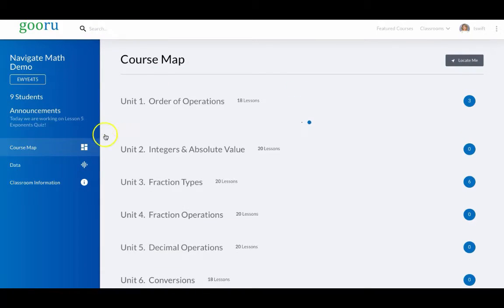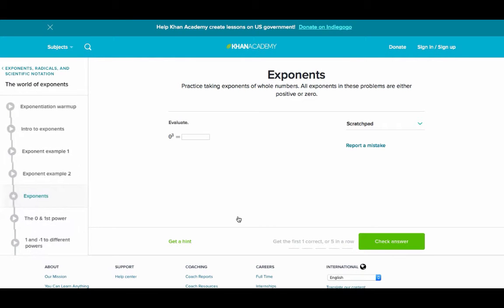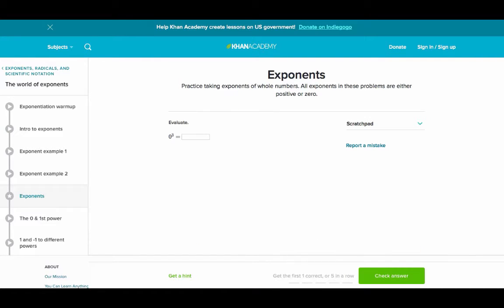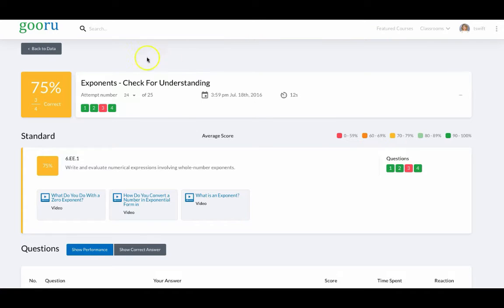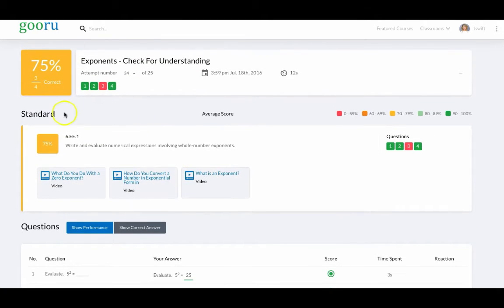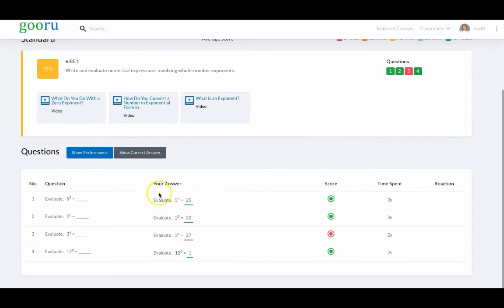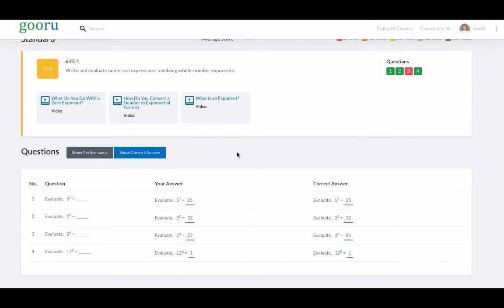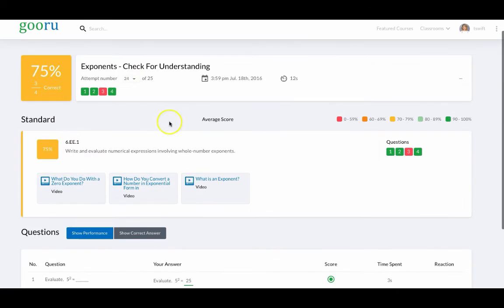Student Assessment in Gooru at LPS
General overview of how a student uses assessments in Gooru